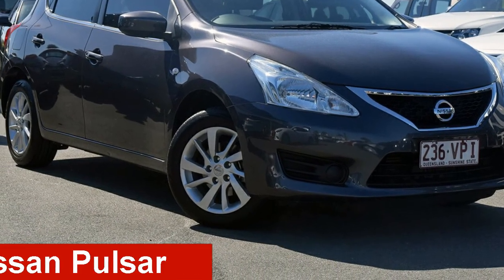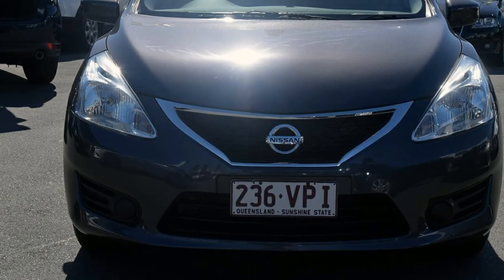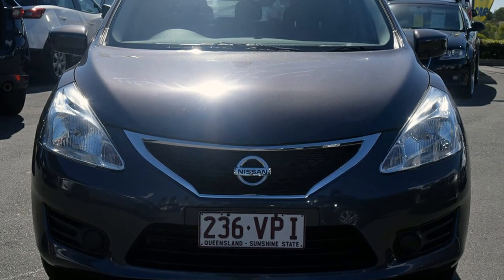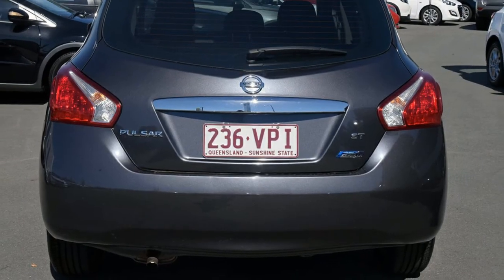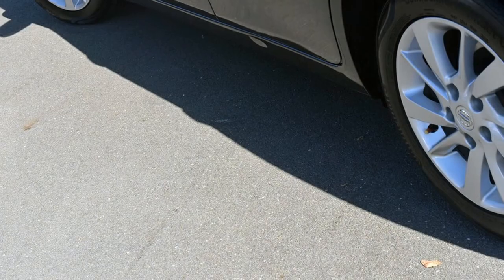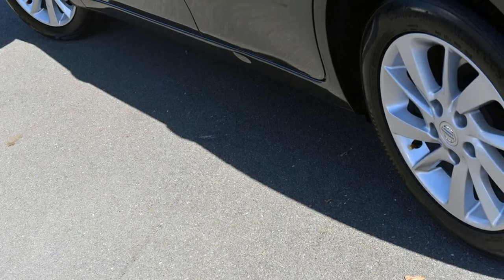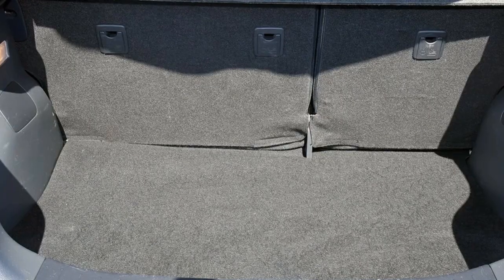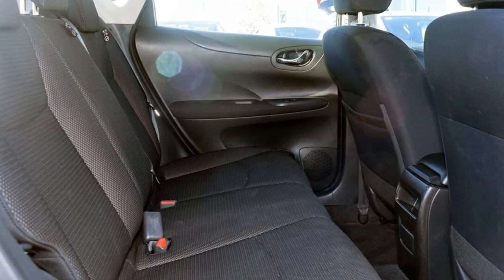2013 Nissan Pulsar C12 ST Grey 1 Speed Constant Variable Hatchback